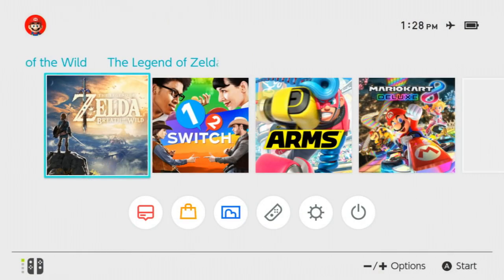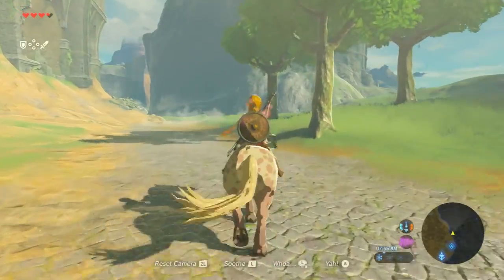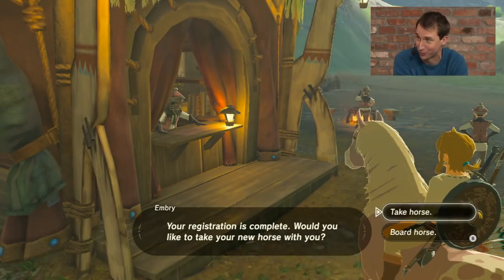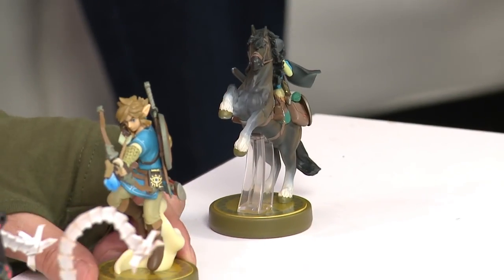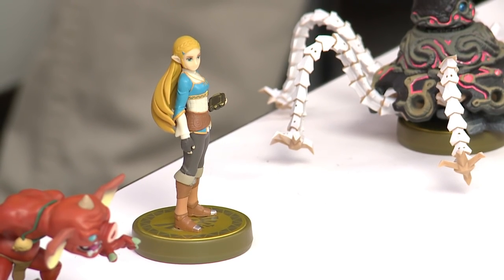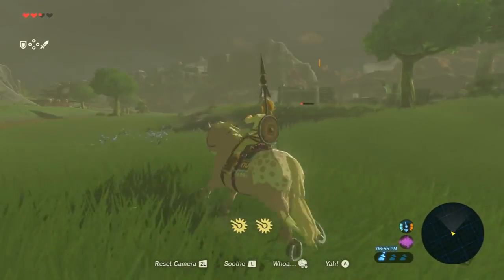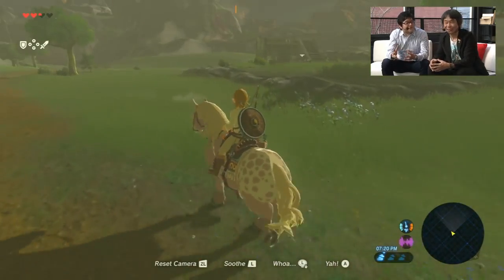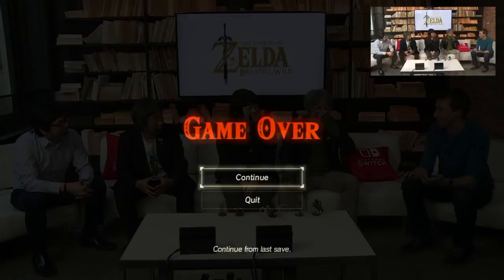Nintendo Switch The Legend of Zelda Breath of the Wild – Nintendo Treehouse Live with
Nintendo Switch The Legend of Zelda  Breath of the Wild – Nintendo Treehouse  Live with Nintendo Switch